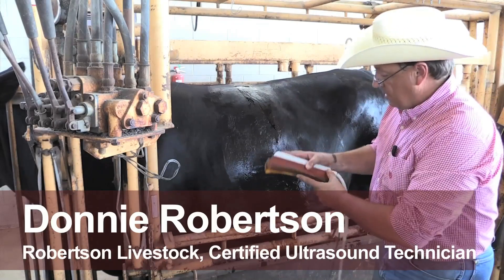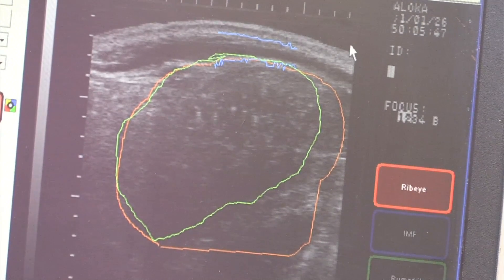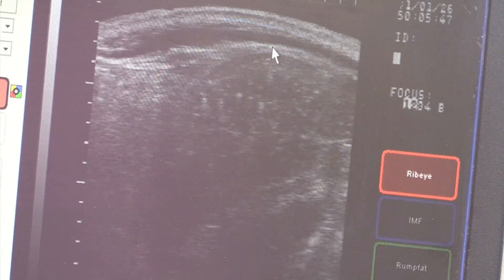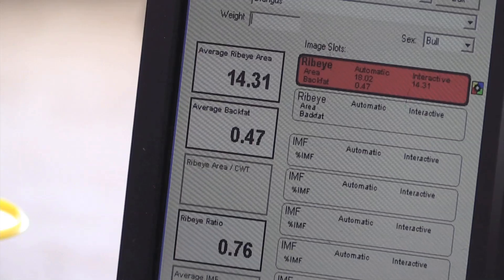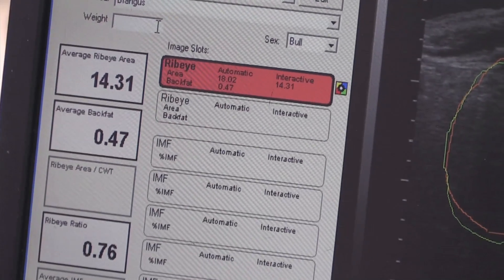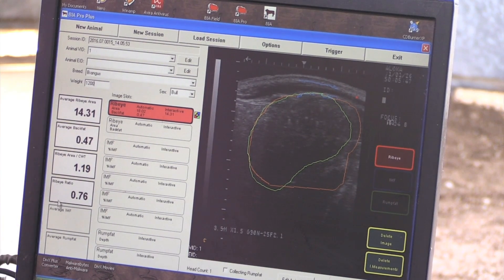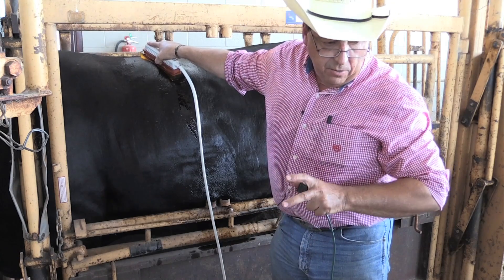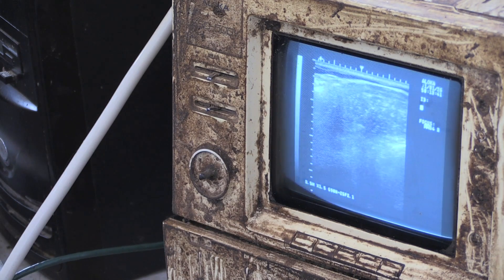Donnie Robertson - Ultrasound for Carcass Traits in Cattle - Measuring Ribeye Area and Fat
Donnie Robertson, with Robertson Livestock, a certified ultrasound technician, is our teacher.